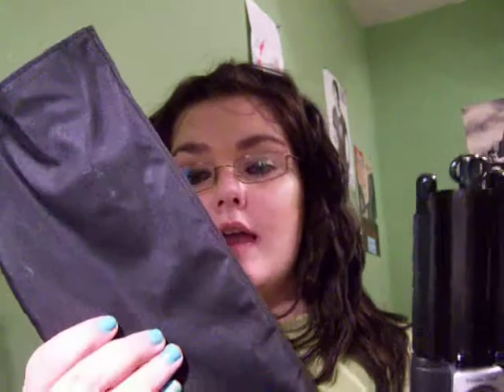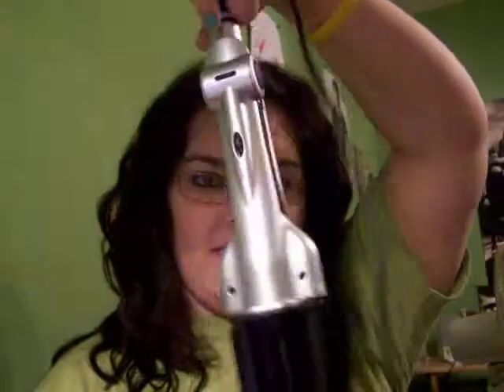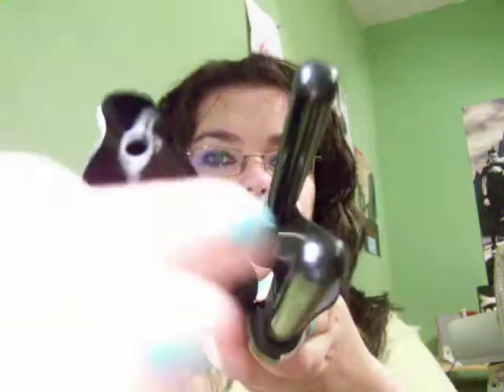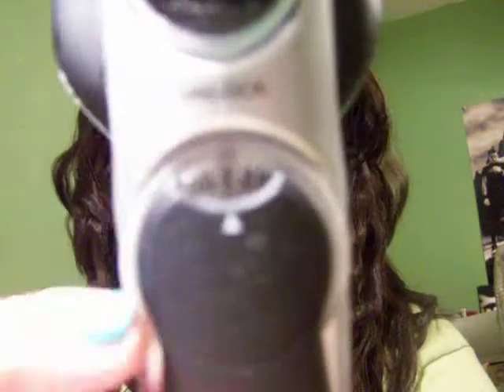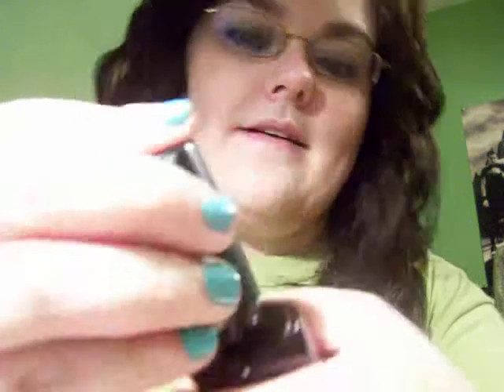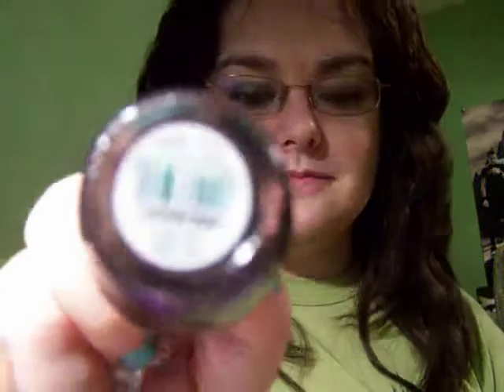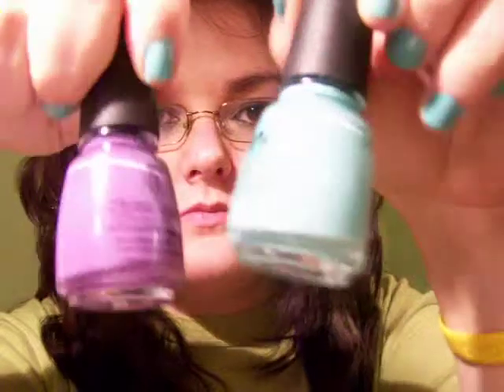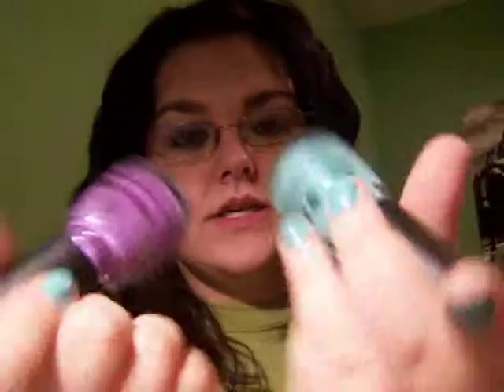Review on OPI and China Glaze Polish and Hot Tools Helix Deep Waver